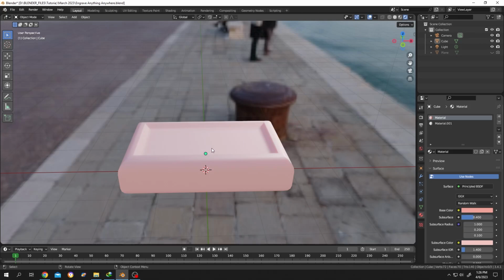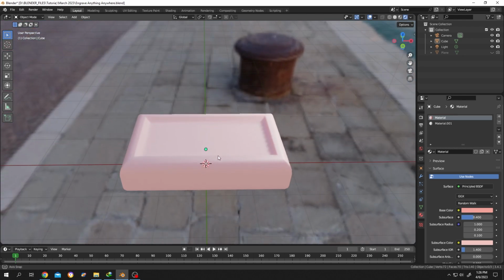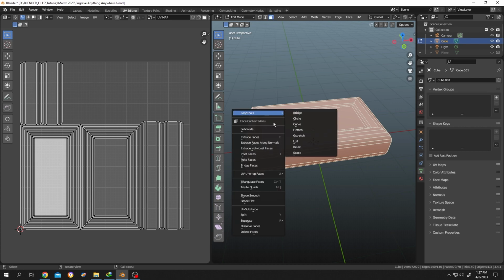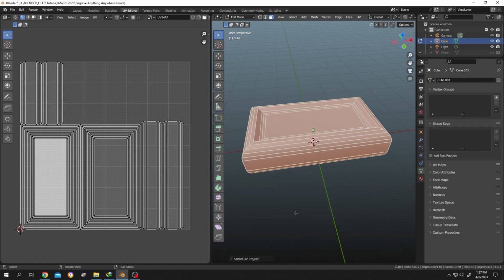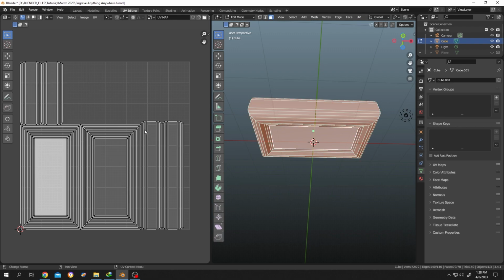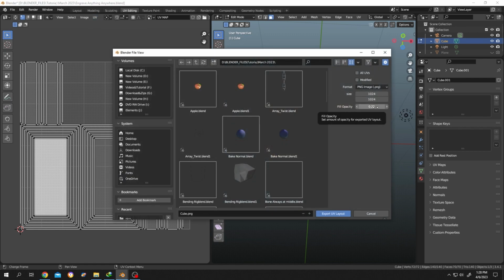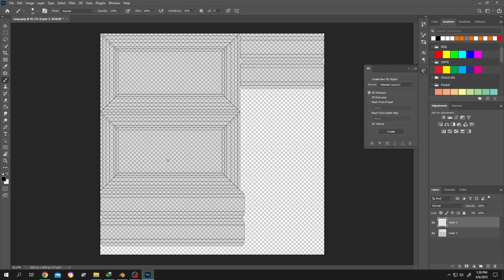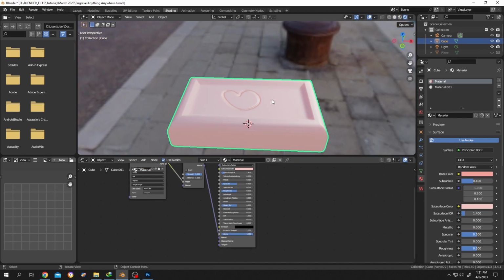How to Export UV Map | Blender Tutorial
In this beginner-friendly Blender tutorial, you'll learn how to properly export a UV map and how to correctly place a texture on the UV map in Blender.